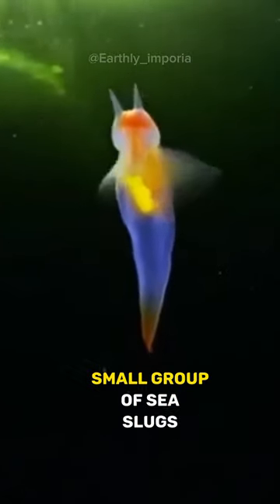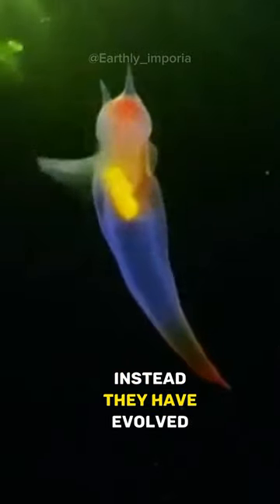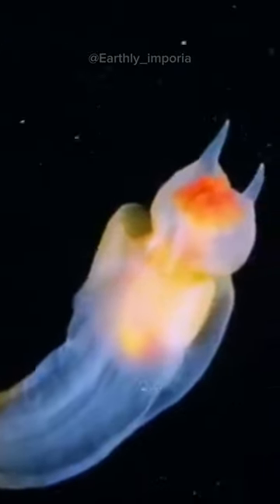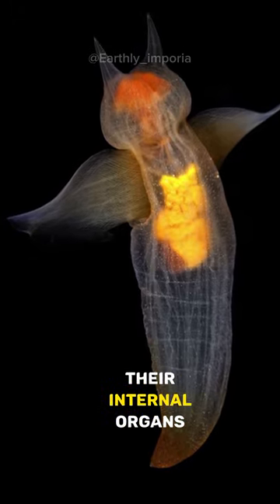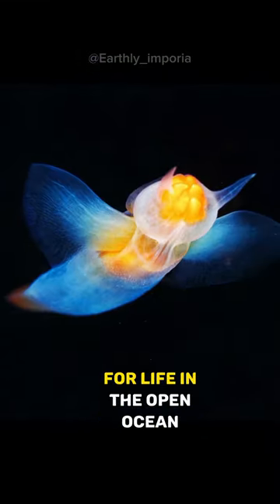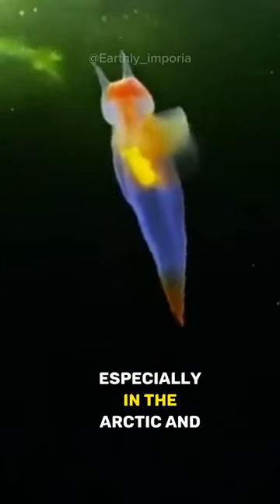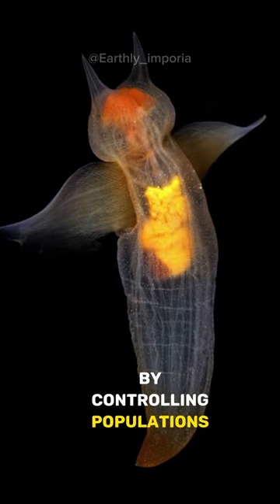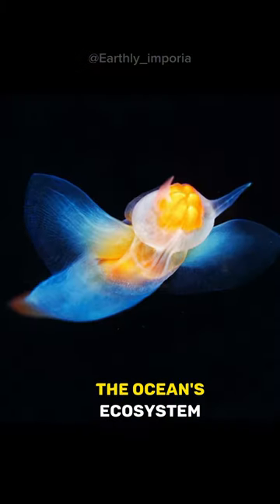The Deadly Beautiful Sea Angel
A sea angel is a small and transparent marine creature belonging to the group of sea slugs known as nudibranchs. Unlike typical sea slugs, sea angels have evolved into delicate, wing-like appendages, giving them an appearance reminiscent of angelic beings. These creatures are primarily found in cold water regions, especially in the Arctic and Antarctic oceans.

Sea angels are carnivorous predators that feed on sea butterflies, using specialized mouthparts to pierce and consume their prey. They are mostly transparent, allowing observers to see their internal organs and bodily structures. This transparency is an adaptation for their life in the open ocean.

These creatures are hermaphrodites, possessing both male and female reproductive organs, enabling efficient reproduction when they encounter another sea angel. Despite their small size, they exhibit graceful swimming behavior, using their wing-like appendages to move through the water, resembling the fluttering of angelic wings.

Sea angels have relatively short lifespans, typically living for only a few months, during which they play a crucial role in marine ecosystems by controlling sea butterfly populations. They are known for their mysterious daily vertical migrations, moving closer to the ocean's surface at night and returning to deeper waters during the day. This behavior continues to intrigue scientists and researchers studying cold-water ecosystems. Sea angels are of great interest due to their unique appearance, behavior, and their contribution to our understanding of life in extreme ocean environments.